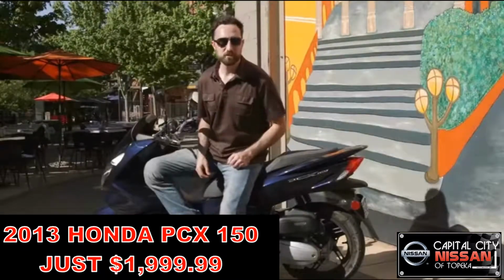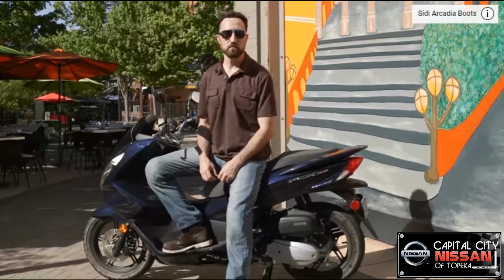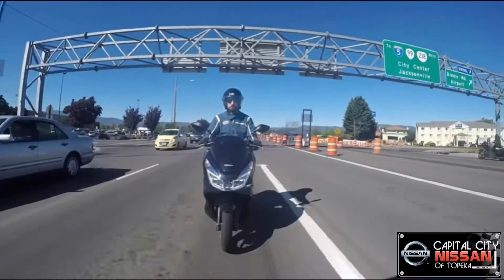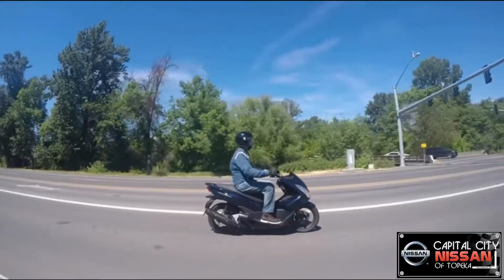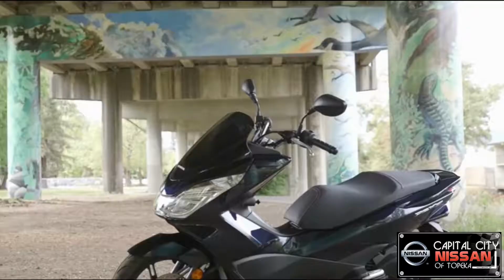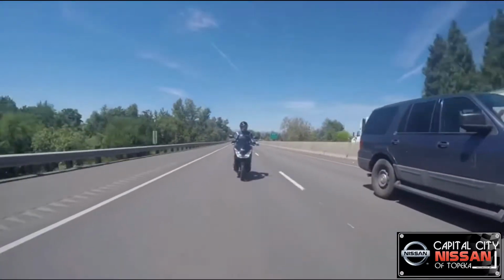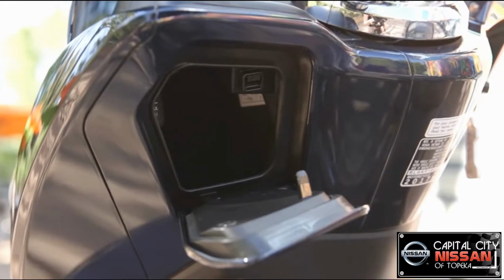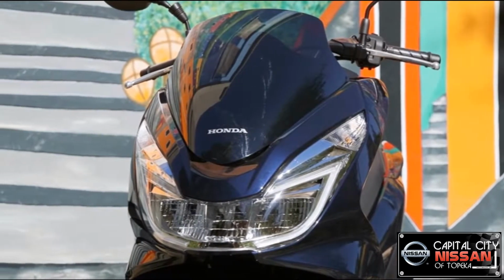2013 honda pcx 150